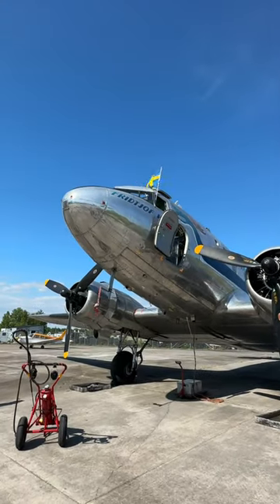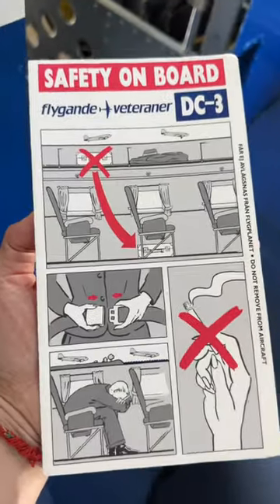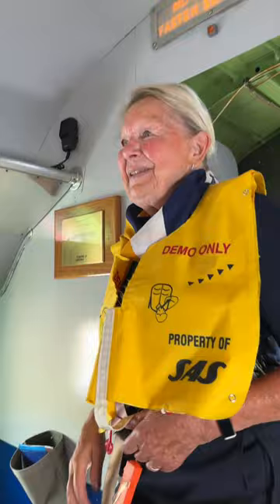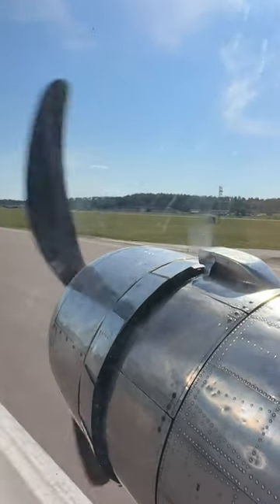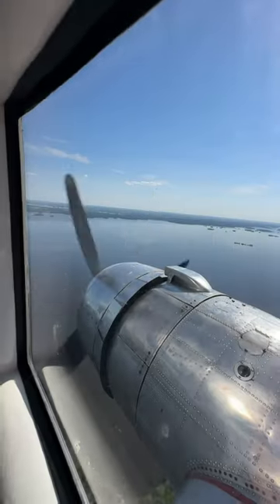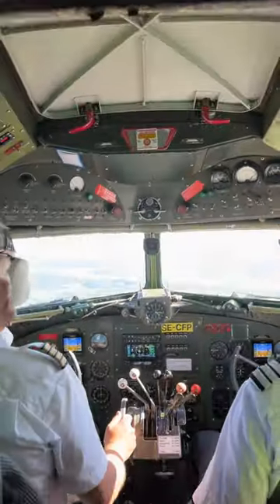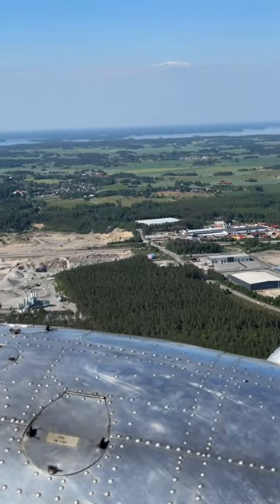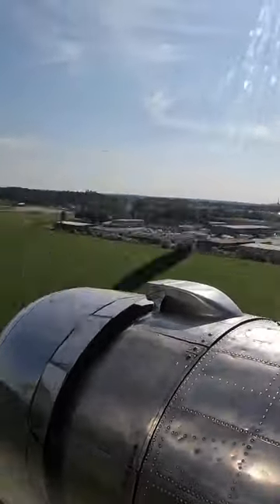Flying an 80-year old DC-3 in Sweden!